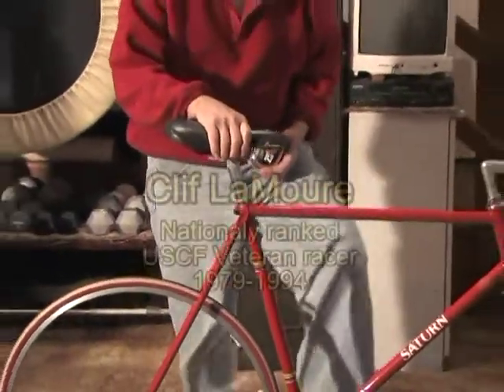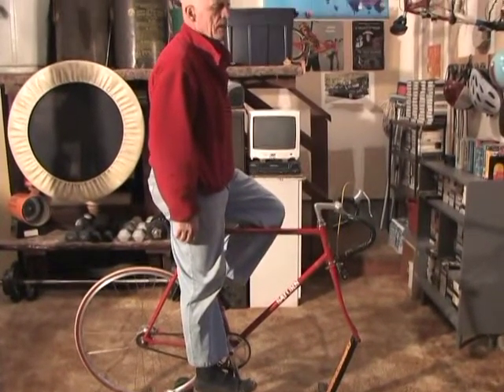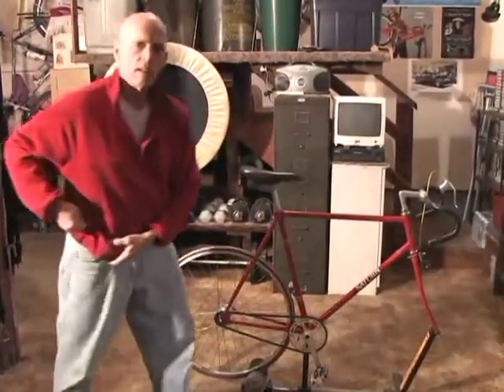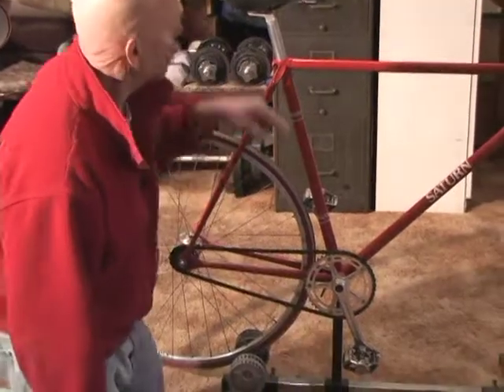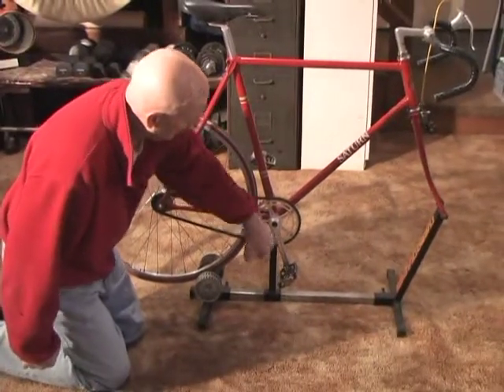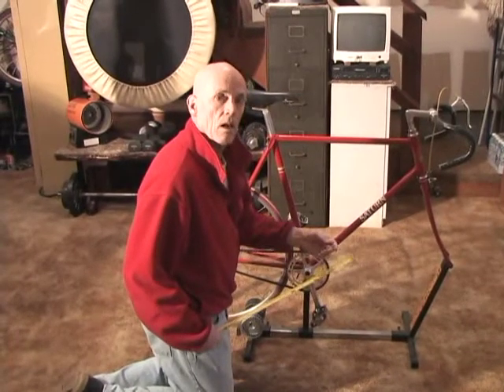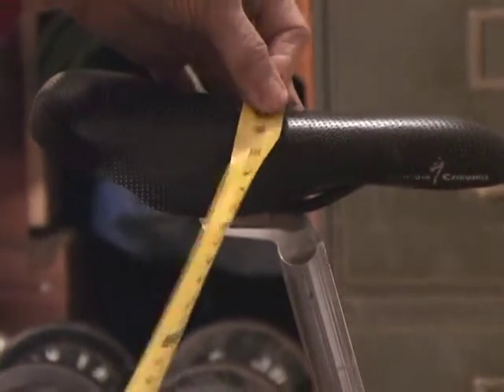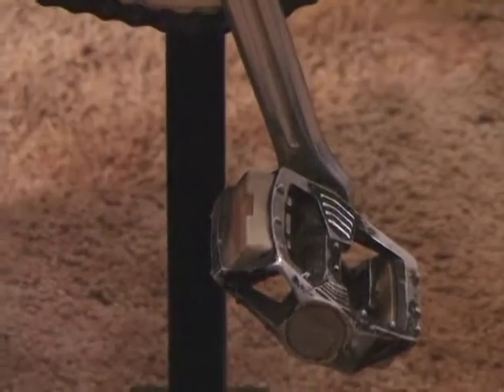Fitting a Bicycle to You : part 2 of 3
Learn how to adjust your saddle and handle bars for optimum performance and comfort, from a 15 year Nationally ranked USCF racing cyclist.